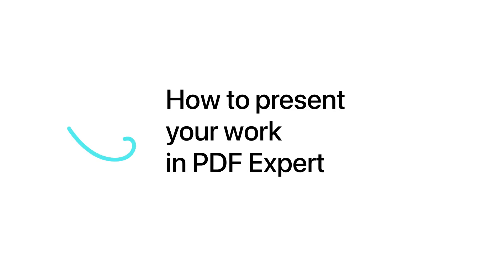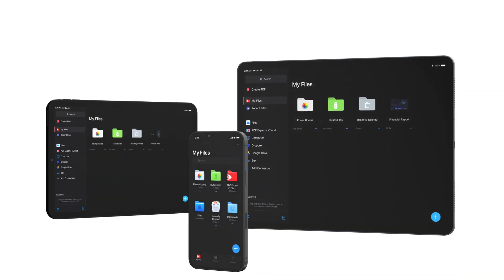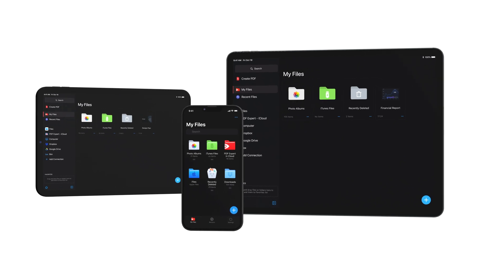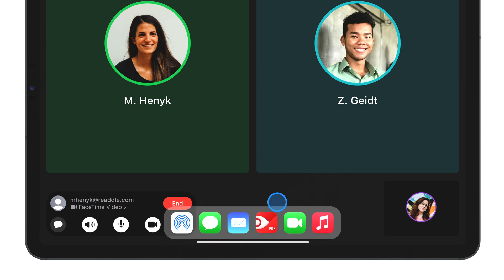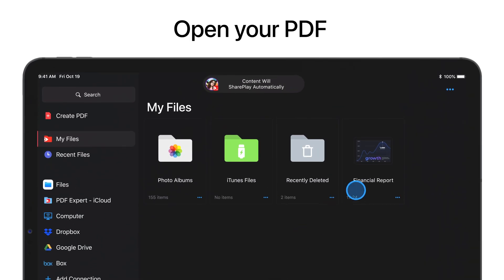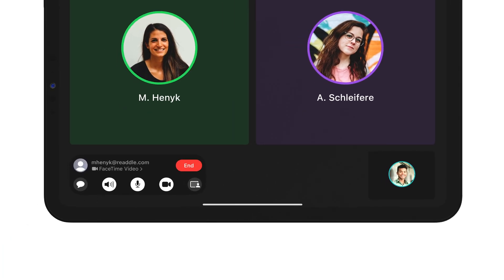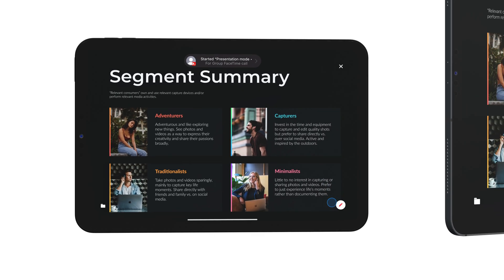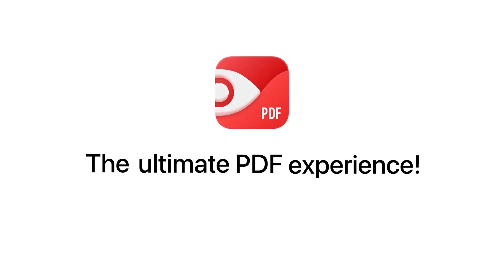How to make presentations with PDF Expert and FaceTime SharePlay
Want to jump on a call and share your screen with others while on the go? There’s no need to rush to your computer. PDF Expert brings the desktop-class presentation experience for iPad and iPhone. With the new SharePlay support, you can easily share and collaborate on PDFs via FaceTime. It's free!